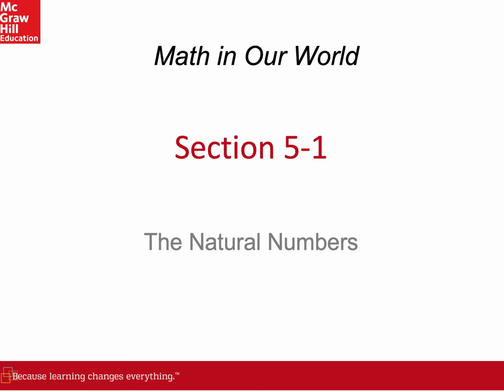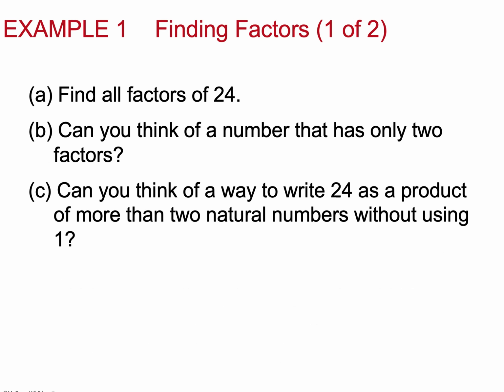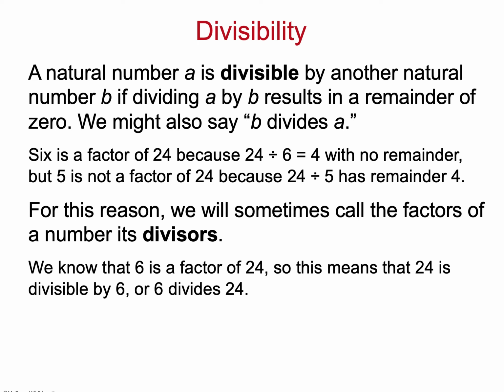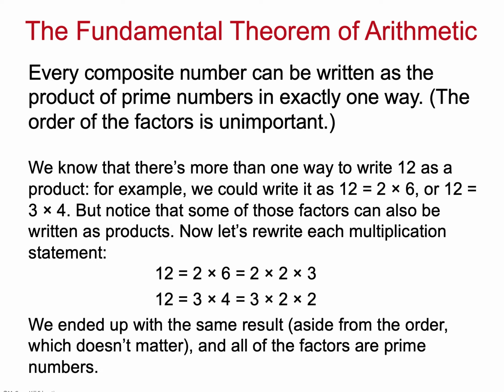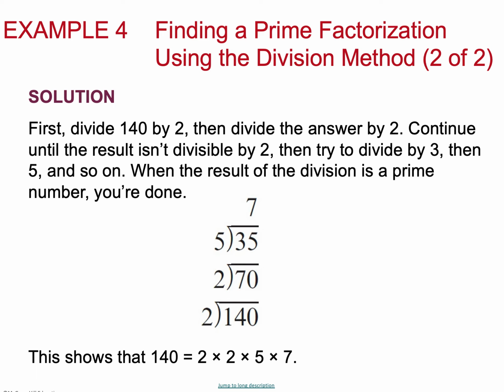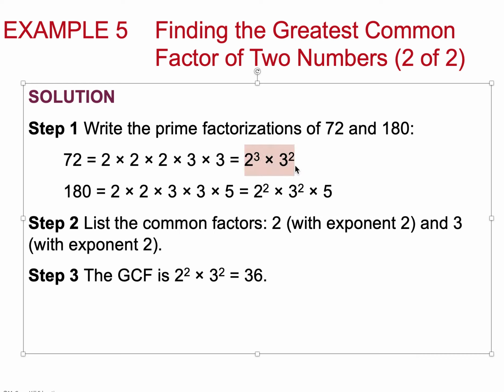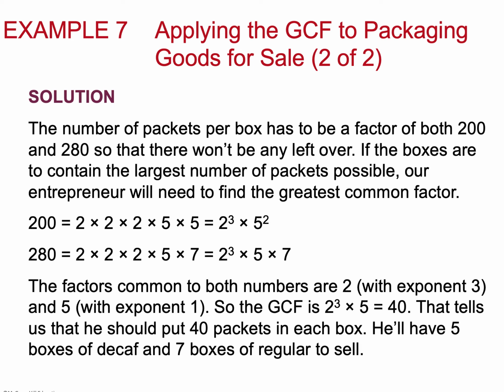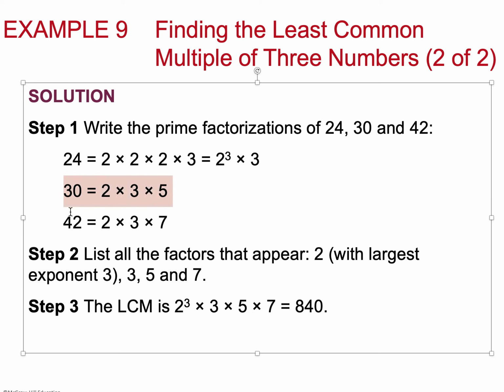GCU MAT 150 5.1